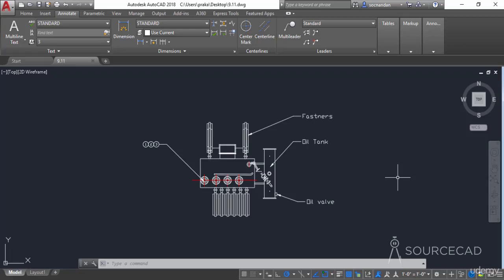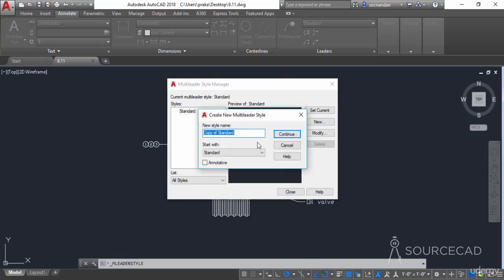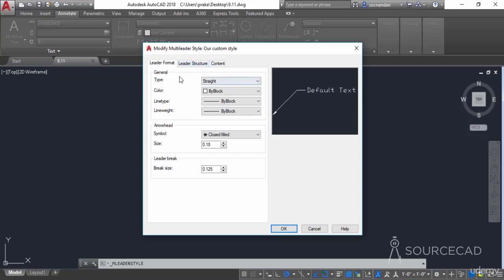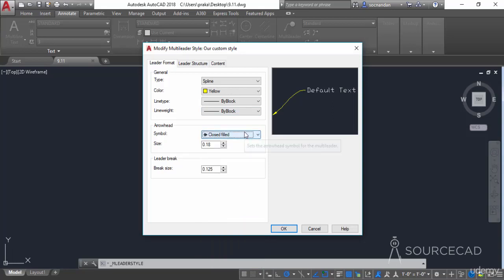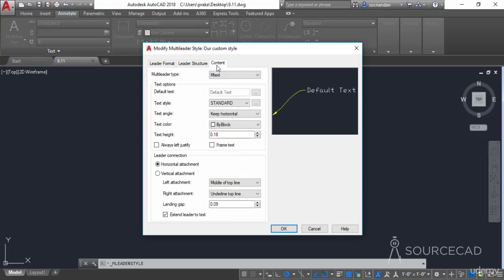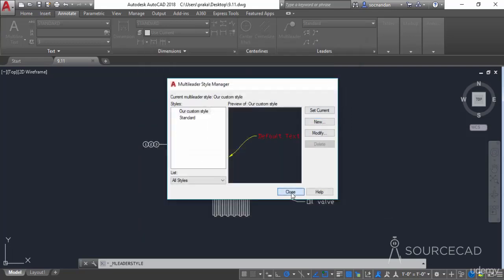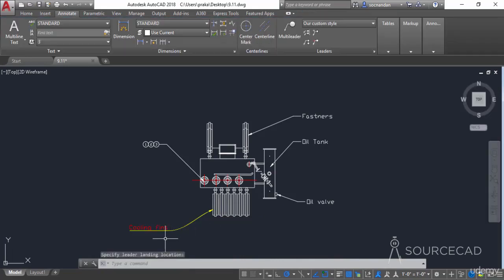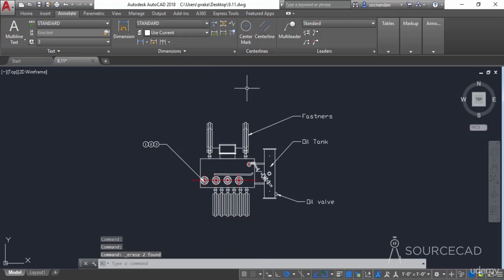Autodesk Autocad - Creating Multileader Style - Video 82